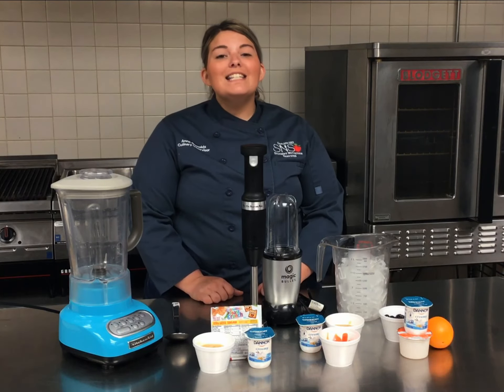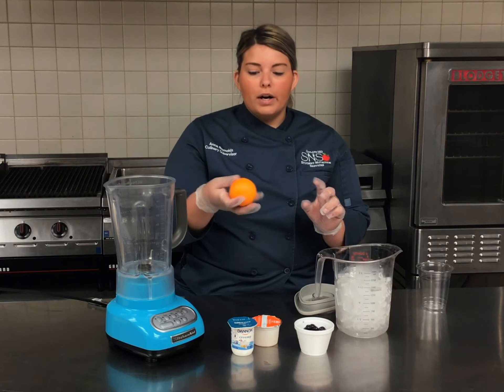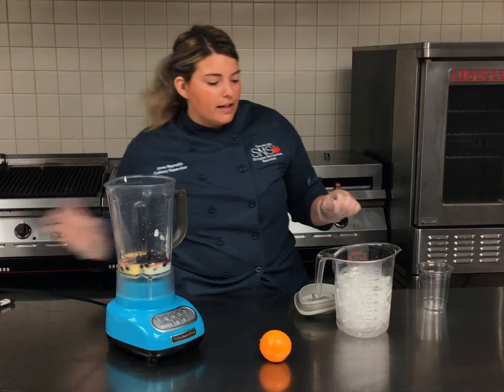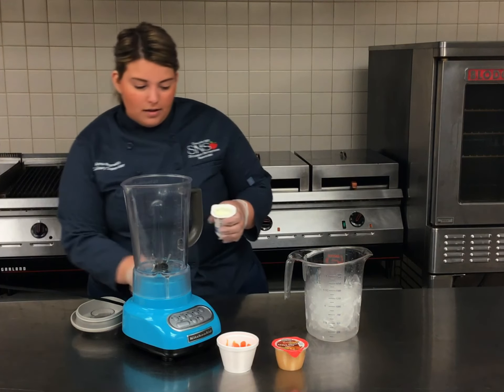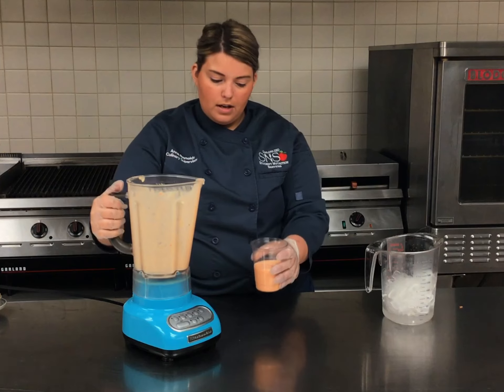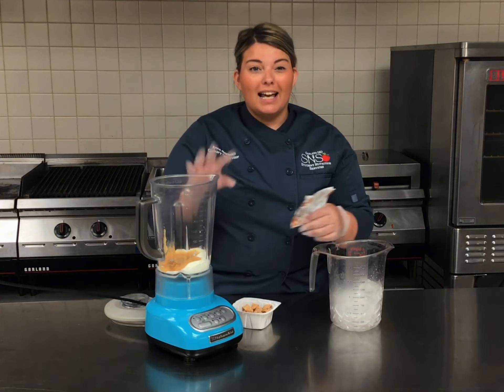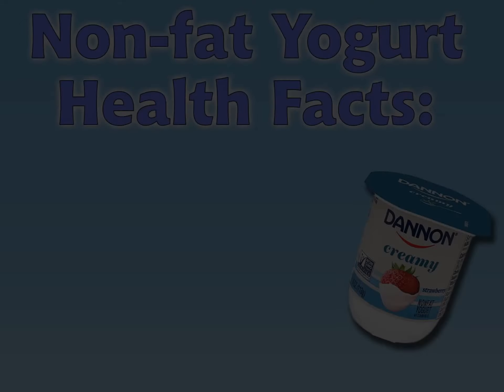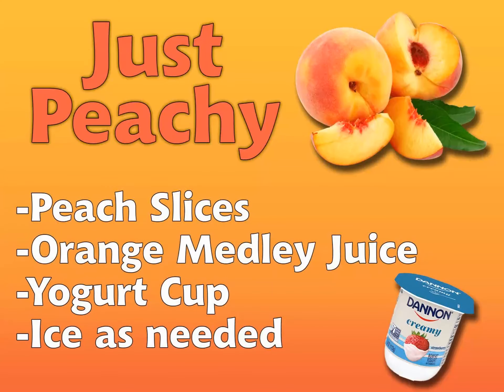Garland ISD: Smoothie Video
GISD Student Nutritional Services Chef Anna shows parents and students how to make yummie Smoothies!